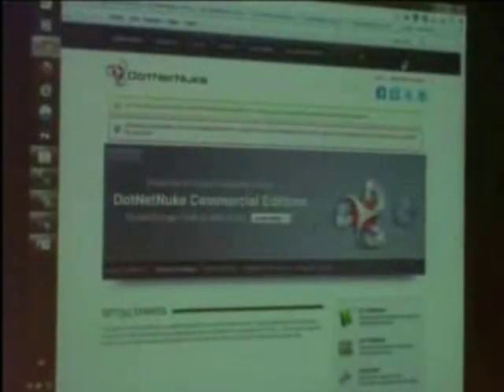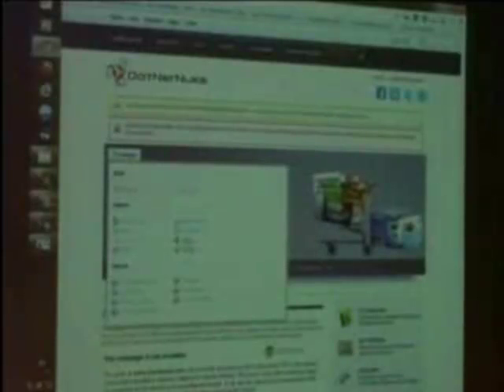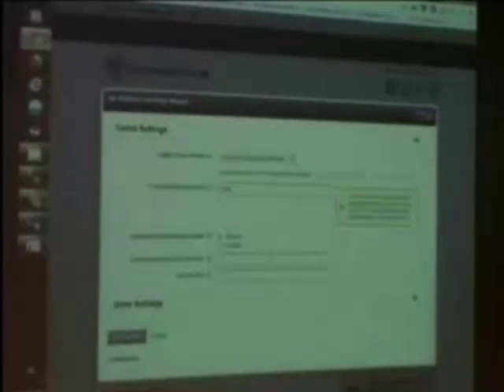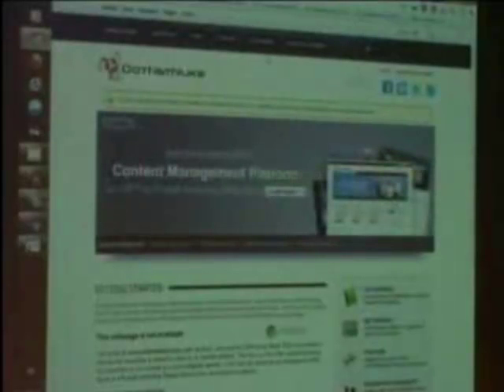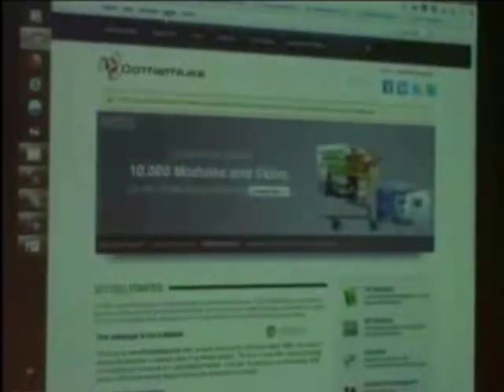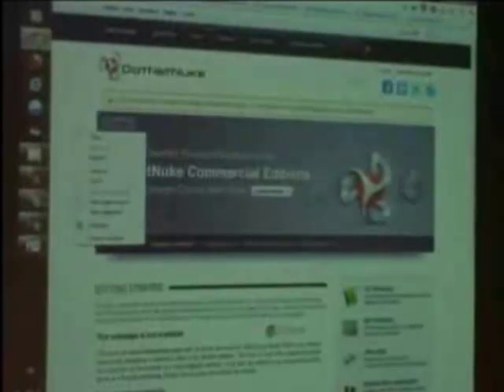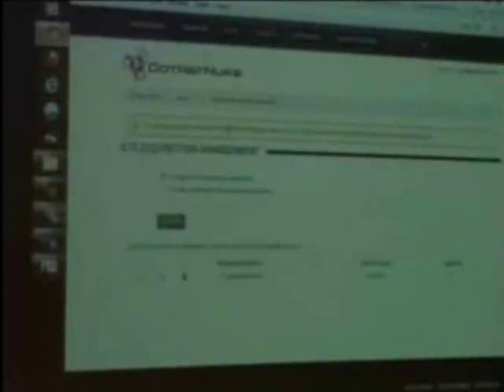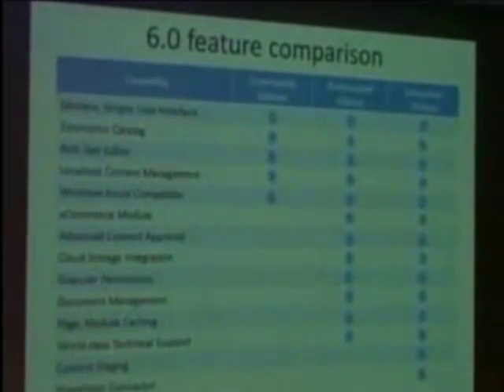Professional Editions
Erik van Ballegoij -- DotNetNuke Corp.